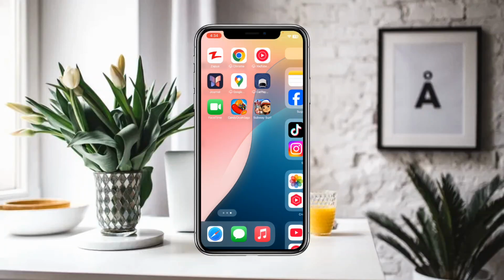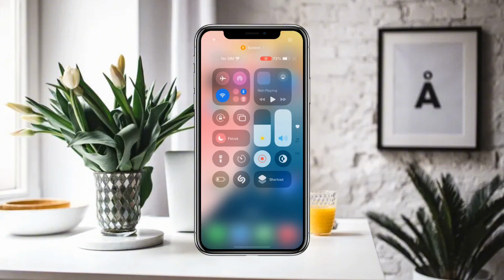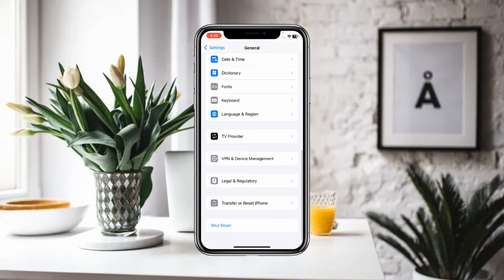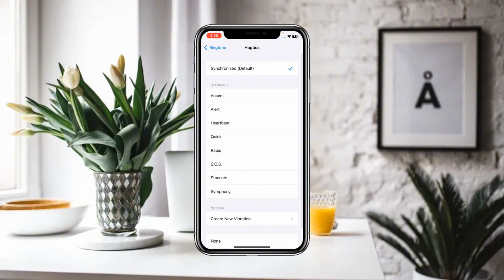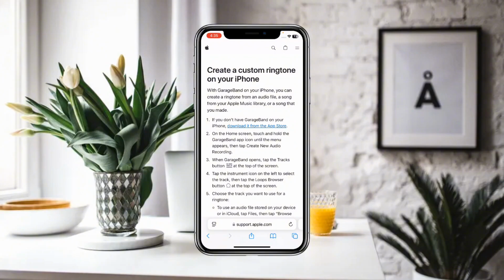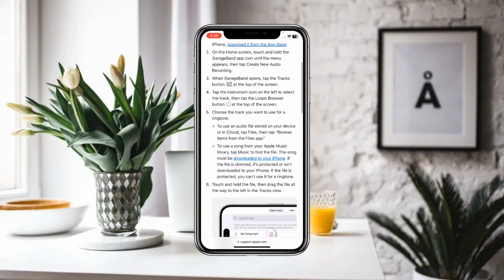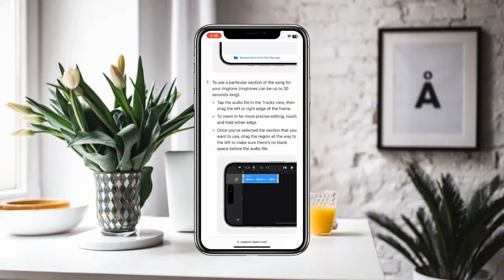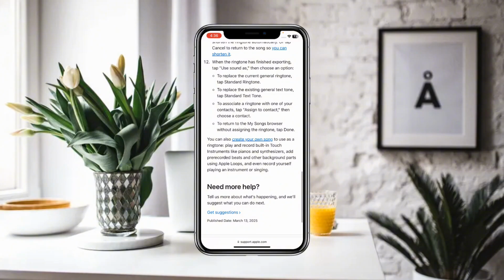How to Make a Custom Ringtone on iPhone iOS 18 (No Computer Needed!)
Want to personalize your iPhone with your favorite song or sound? In this step-by-step tutorial, you'll learn how to create and set a custom ringtone on your iPhone running iOS 18 — all without using a computer or iTunes!

📱 Whether you're using iPhone 15, iPhone 14, or any model that supports iOS 18, this guide will walk you through:

Converting songs into ringtones using the GarageBand app

Trimming and editing audio files

Saving your custom ringtone

Setting it as your default ringtone or assigning it to a contact

🎵 Say goodbye to boring default tones and hello to unique, custom-made sounds! Watch now and make your iPhone truly yours.

🔍 What You’ll Discover in This Video:

How to use GarageBand on iOS 18

How to import music and audio clips

How to edit and trim audio for ringtones

How to save custom ringtones

How to set ringtones for calls or contacts

Tips for avoiding common errors during export

Best ringtone length for iPhone

Custom ringtone troubleshooting on iOS 18

how to make a custom ringtone on iphone

ios 18 custom ringtone tutorial

make ringtone without itunes 2025

iphone ringtone maker free

set custom ringtone ios 18

how to use garageband for ringtone

ios 18 ringtone settings

create custom alert tone iphone

iphone ringtone tips 2025

best ringtone app for ios 18

free ringtone maker iphone

how to assign ringtone to contact iphone

ios 18 garageband ringtone

how to trim songs for ringtones

iphone ringtone no pc

iphone music to ringtone

garageband ios 18 tutorial

set ringtone on iphone 15

ringtone iphone without computer

ios 18 iphone 14 ringtone setup